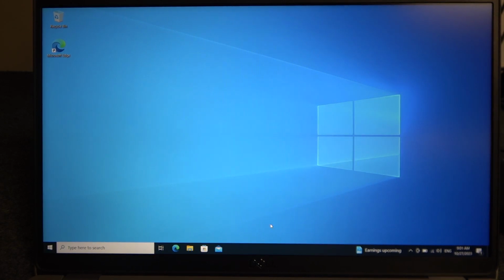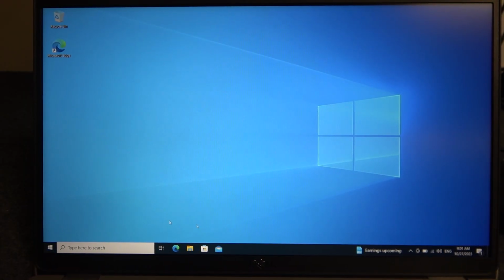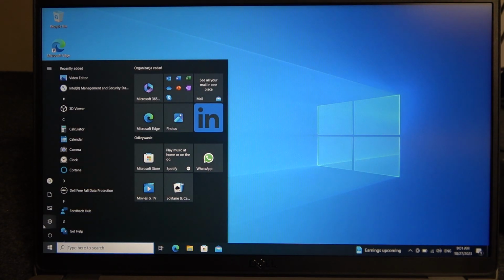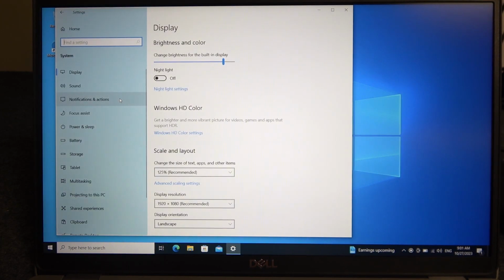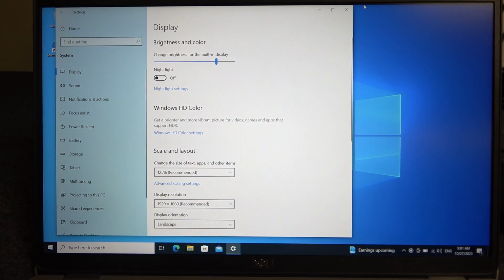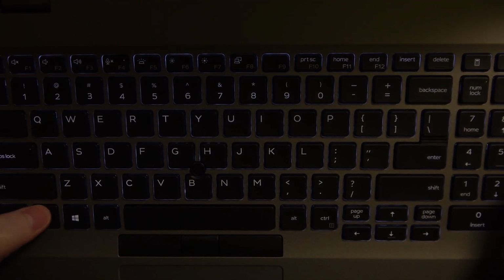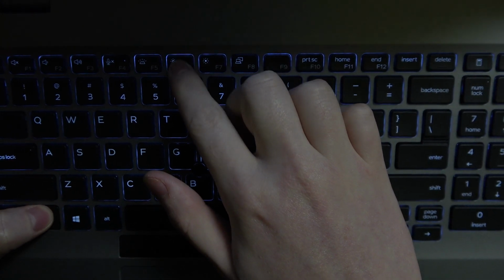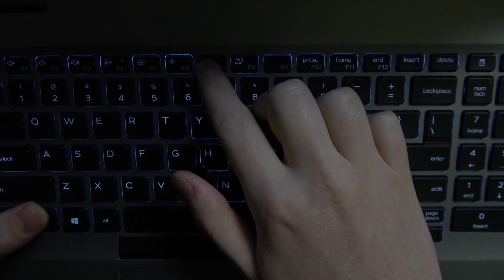How To Change Display Brightness In Dell Latitude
The display refresh rate plays a crucial role in how smoothly and fluidly images and videos are displayed on your Dell Latitude laptop. Whether you're a gamer, video editor, or just want a more responsive display, this guide will help you adjust the refresh rate to suit your preferences.

How can I change the display refresh rate on my Dell Latitude?
What is the default display refresh rate on Dell Latitude laptops?
Why should I consider altering the display refresh rate?
Can I increase the refresh rate for smoother video and gaming?
How does changing the refresh rate affect the display's performance?
Is it possible to decrease the refresh rate for improved battery life?
What are the recommended refresh rate settings for different tasks?
Can I revert to the default refresh rate if I'm not satisfied with the change?
Does changing the refresh rate require a system restart on Dell Latitude?
How do I find and adjust the refresh rate settings on my laptop?
What's the impact of changing the refresh rate on external monitors?